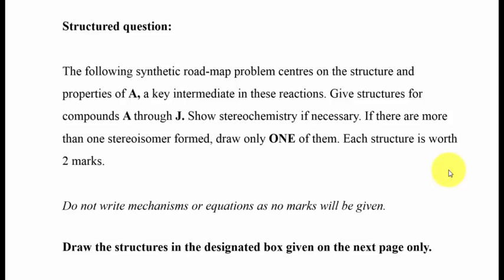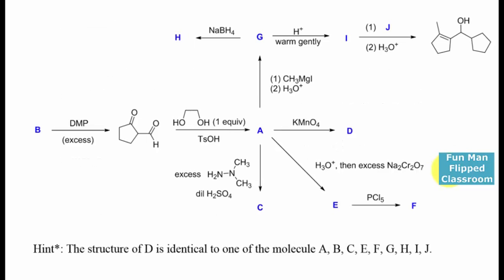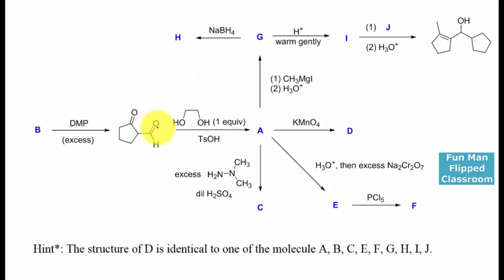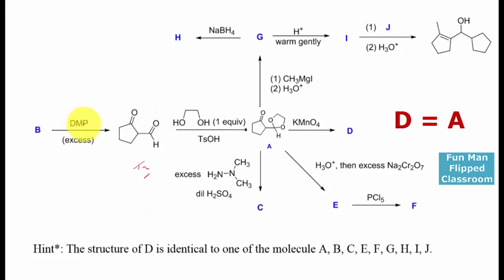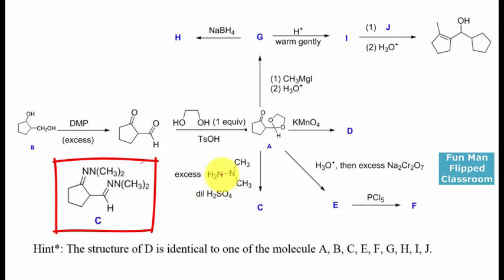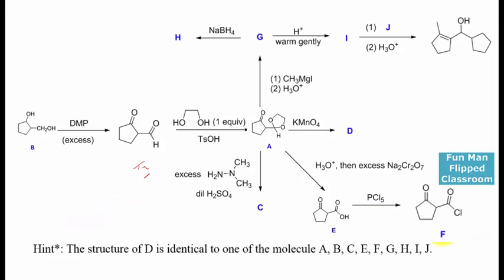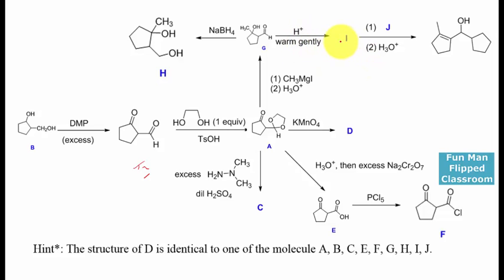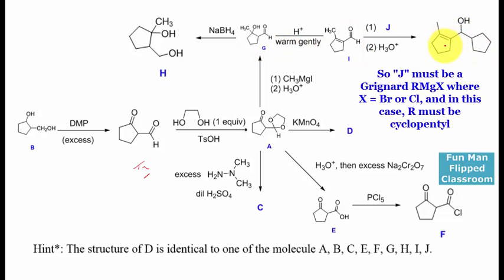Multi-Step Organic Synthesis Reactions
Map of Organic
This is a multi-step synthesis tutorial for organic chemistry. Enjoy!
This organic chemistry video tutorial focuses on multistep synthesis reactions and retrosynthesis problems.